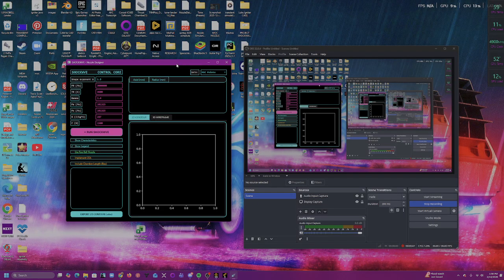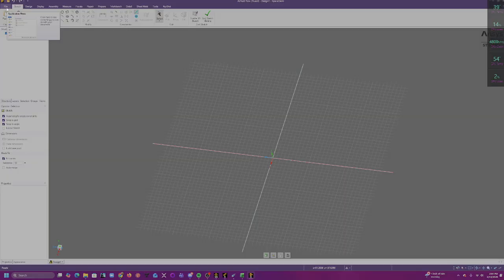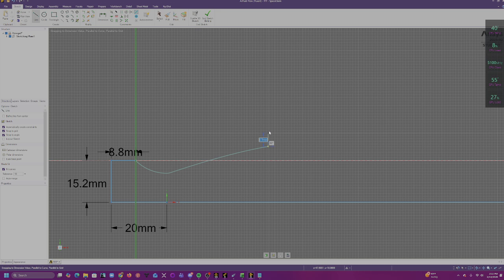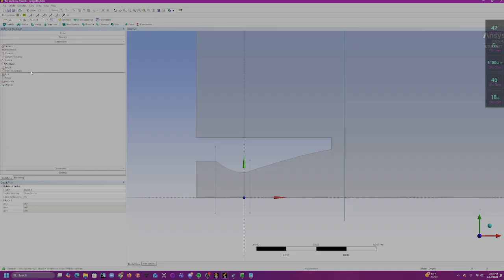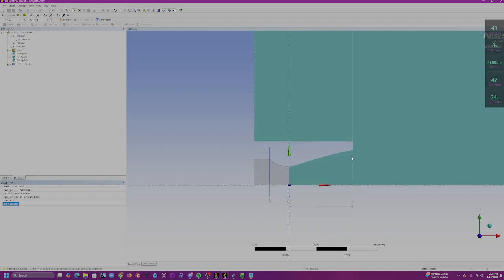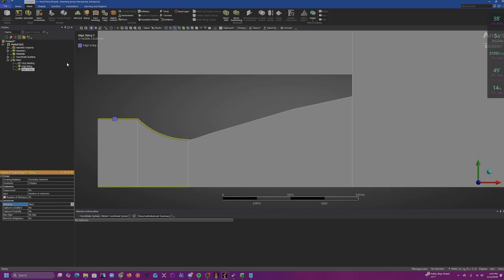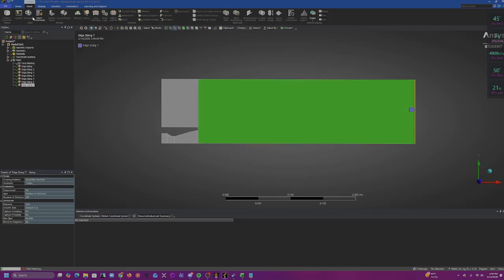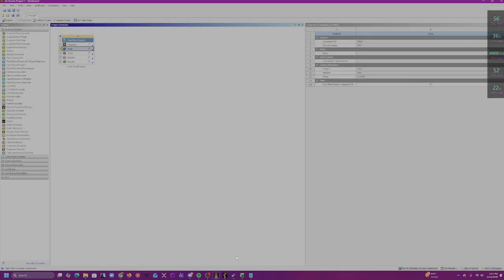BLT Ansys Fluent Mesh Tutorial (Meshing Rocket Nozzle)